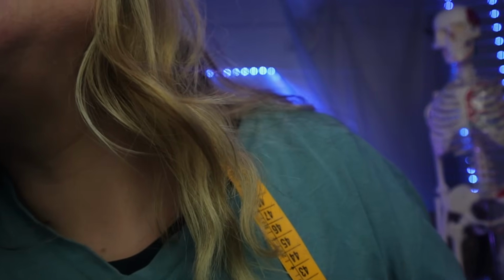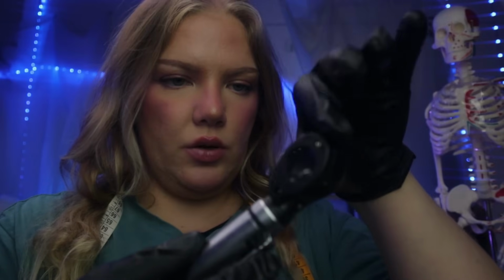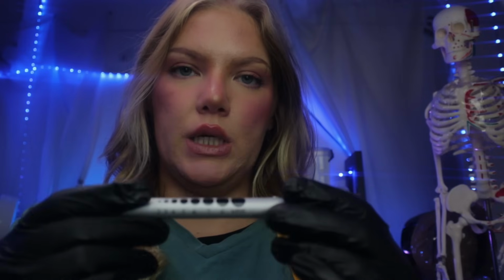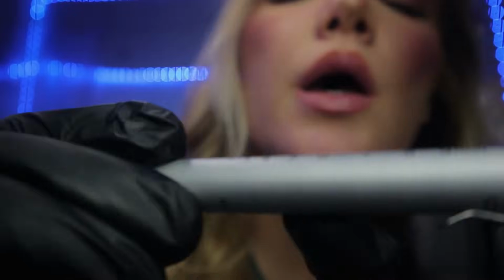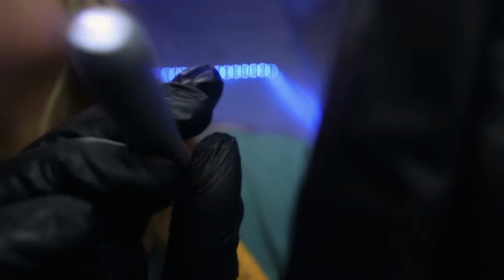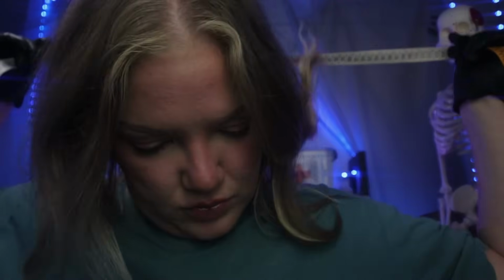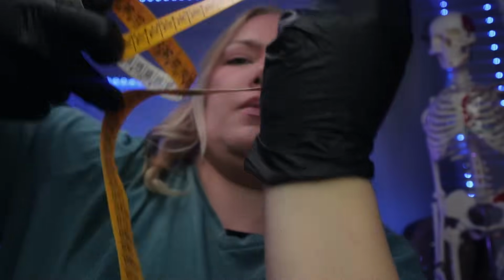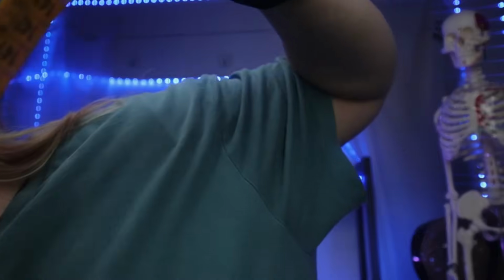ASMR Most Detailed Ear Exam: Ultimate Ear Inspection, Cleaning, Measuring, Binaural Beats *Intense*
In this sdeep and intense Most Detailed Ear Exam asmr medical role play video yoou'll get infinite tingles from your favourite medical personal attention asmr triggers: ultimate otoscope ear inspection, ear cleaning and picking with several medical tools, measuring, binaural beats, hearing tests with lots of mouth sounds and echo effect.

Wanna buy me a gift / help with props? (and keep your private info safely private)

Etsy Shop (The UpGrade Planner, Merch)

*donations will be used to upgrade my gear and the quality of my ASMR content for your relaxation*

Makeup:
Undereye mask
US Link 🇺🇸
Face Mist
US Link 🇺🇸
US Link 🇺🇸
Brightening primer
US Link 🇺🇸
Brow Gel
US Link 🇺🇸
US Link 🇺🇸
Brow Pomade
US Link 🇺🇸
Brow Pen
US Link 🇺🇸
US Link 🇺🇸
US Link 🇺🇸
US Link 🇺🇸
US Link 🇺🇸
US Link 🇺🇸
powder contour
US Link 🇺🇸

Gear:
US Link 🇺🇸
US Link 🇺🇸
Adapter to power camera with electricity
US Link 🇺🇸
Mic cover
US Link 🇺🇸
Mic (I have 2)
US Link 🇺🇸
US Link 🇺🇸